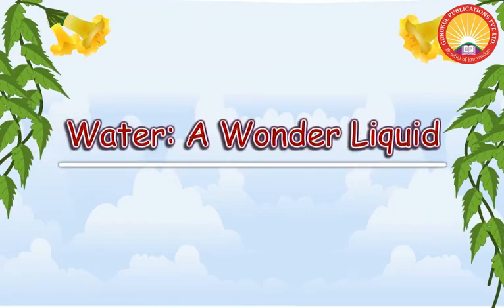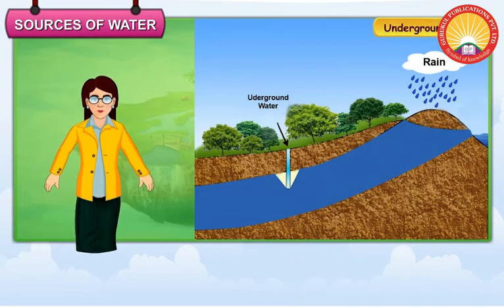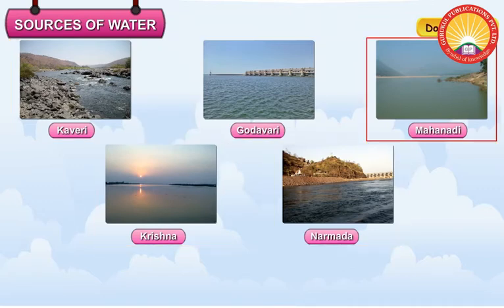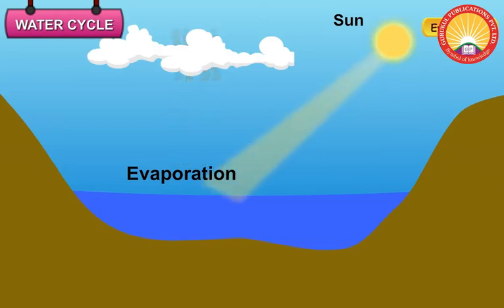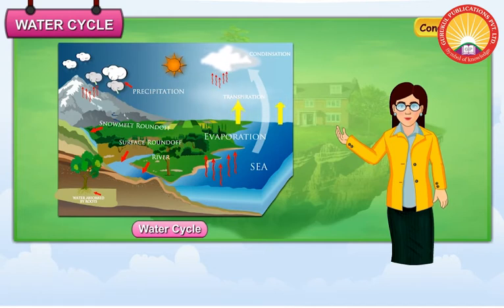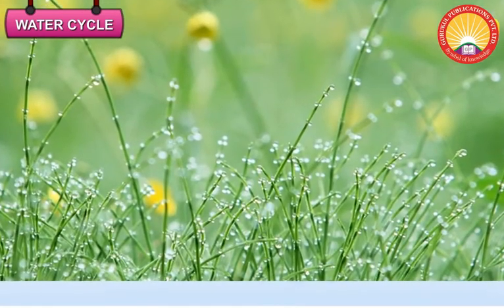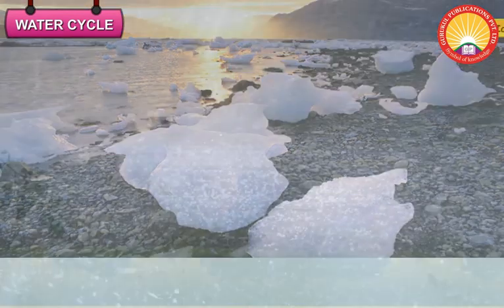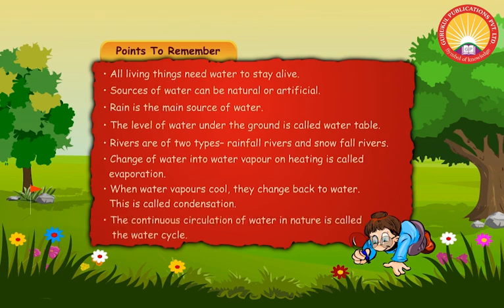Water: A Wonder Liquid | Chapter 9 | Gurukul Publication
Environmental studies Evs Book Four